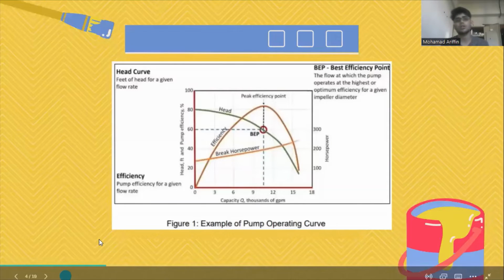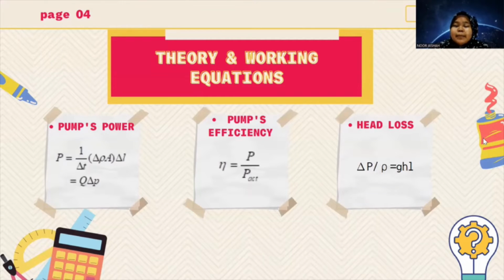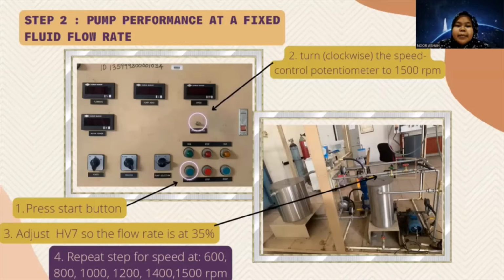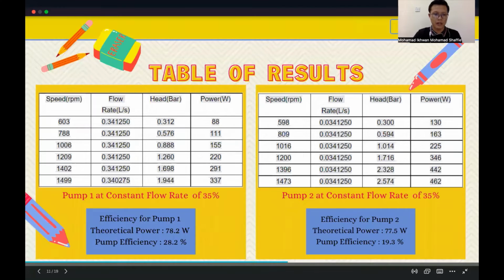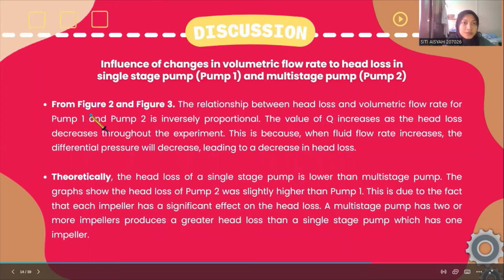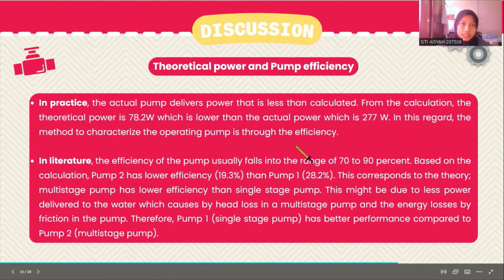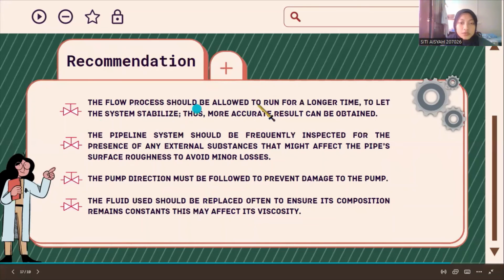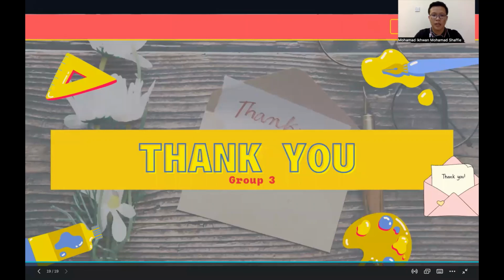ECH3902 | Video Presentation | Lab 3&4: Pumps and Valves (Group 3)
ECH3902 CHEMICAL ENGINEERING LABORATORY I
EXPERIMENT 3&4:  PUMPS AND VALVES
LECTURER: DR. MOHAMAD AMRAN BIN MOHD SALLEH
Group Member (Group 3)
1. Noor Aishah Binti Muhammad Halil (207633)
2. Mohamad Ariffin Ibrahim Bin Ayub Khan (207488)
3. Mohamad Ikhwan Bin Mohamad Shaffie (207602)
4. Siti Aisyah Binti Mohd Isham (207026)